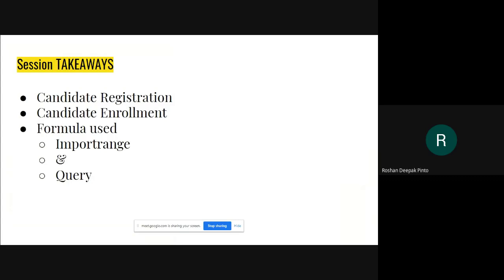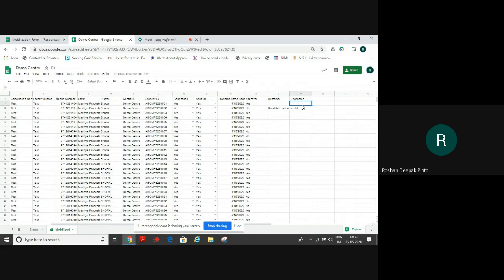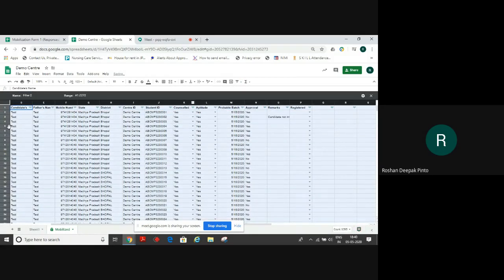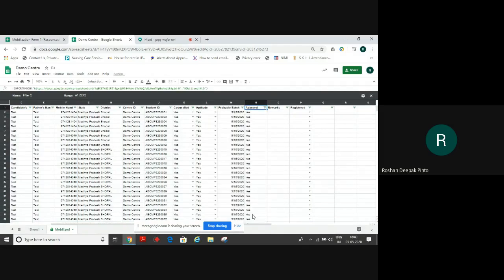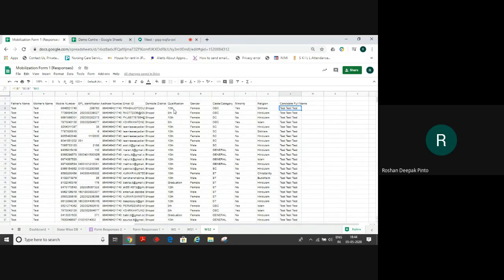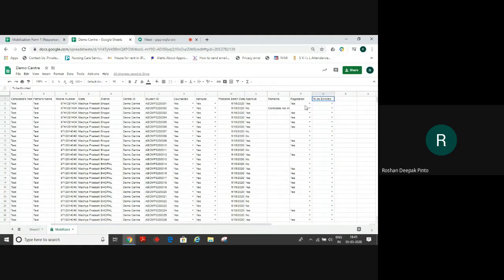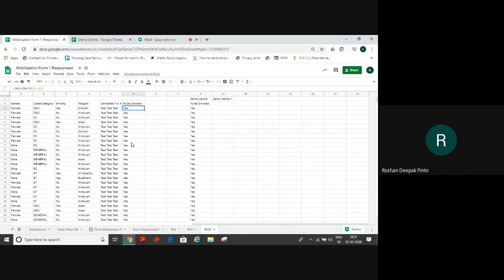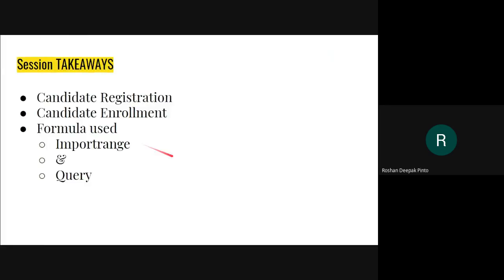Automated ERP with google sheets Session 6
Session Takeaways
Candidate Registration
Candidate Enrollment
Formula used
Importrange, Concatenate, Query, &